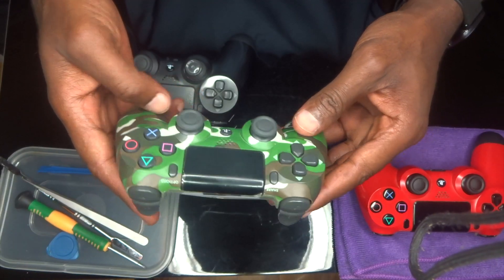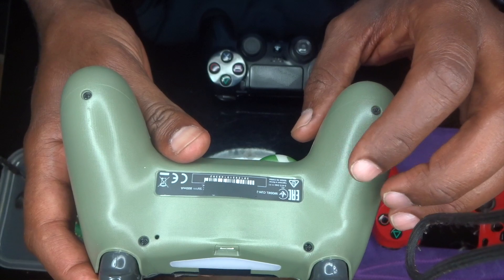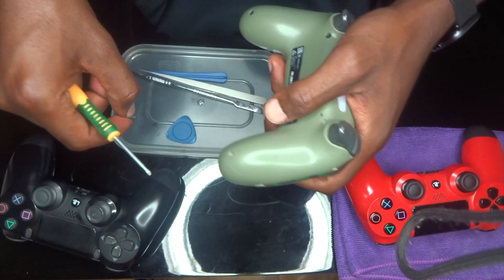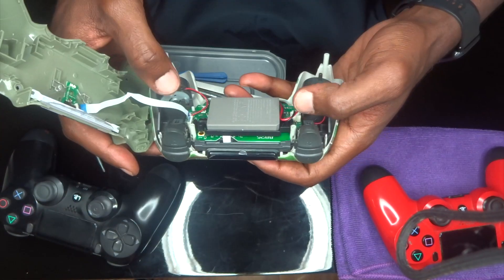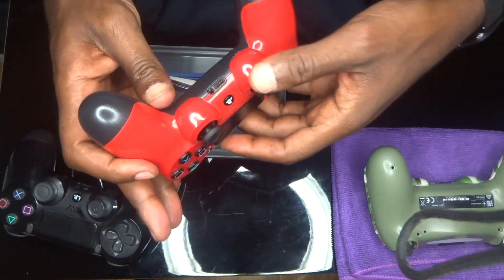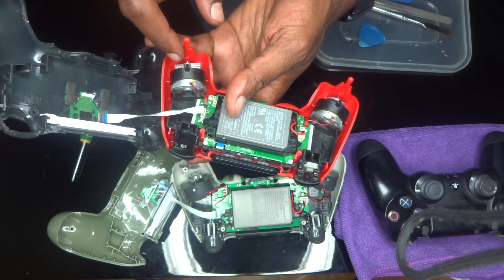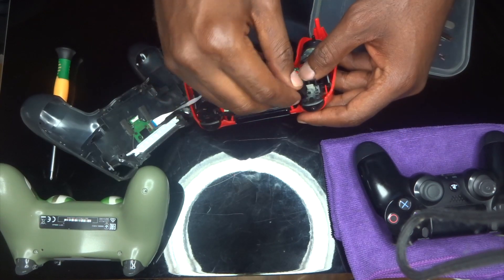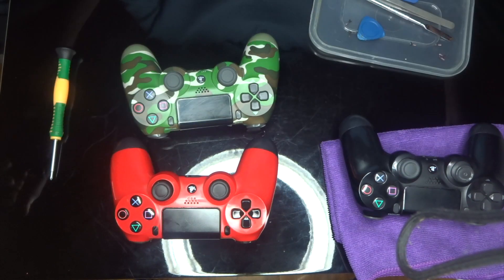How to know if your PS4 controller is original or fake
In this comprehensive guide, we will show you the foolproof ways to determine whether your PS4 controller is genuine or a counterfeit version. With the rising popularity of gaming and the influx of fake controllers flooding the market, it's crucial to know how to identify the real deal. Join us as we delve into the key indicators, including the controller's packaging, physical appearance, and performance, to help you make an informed decision. Don't be fooled by imitations—watch this video now and safeguard your gaming experience!